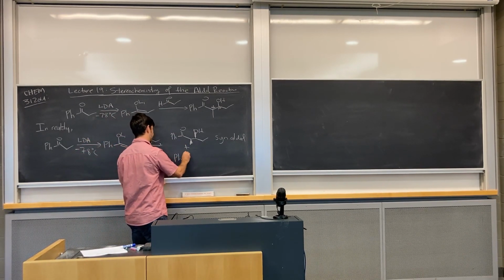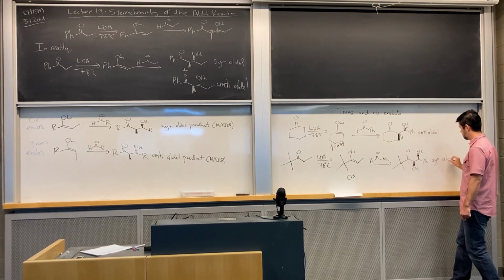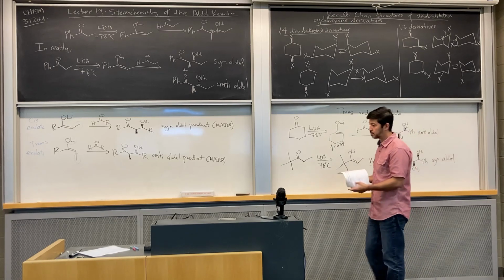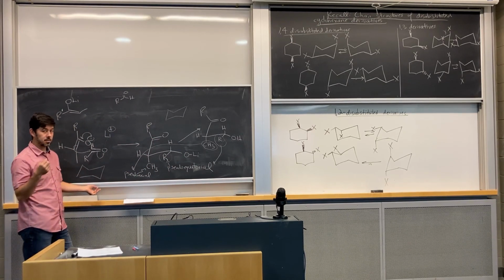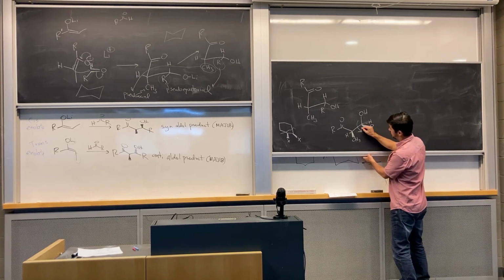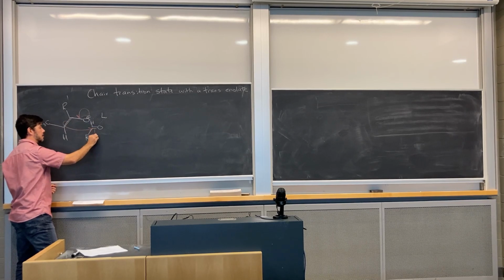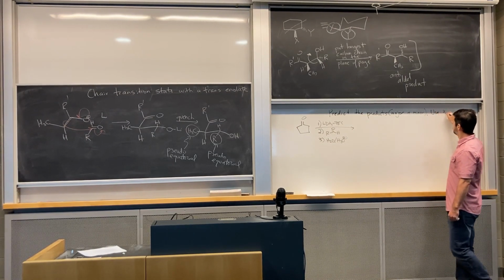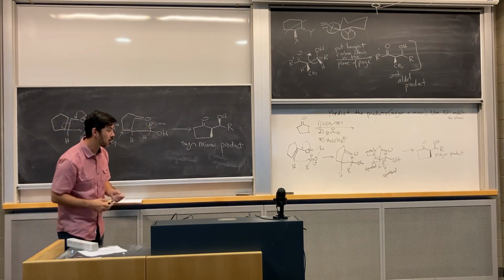CHEM 3120U: Lecture 19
Prof. Jean-Paul Desaulniers from Ontario Tech University discusses the stereochemical control of the aldol reaction.  In particular, he places emphasis on drawing the 3D Zimmerman-Traxler transition state to predict the stereooutcome of the reaction.